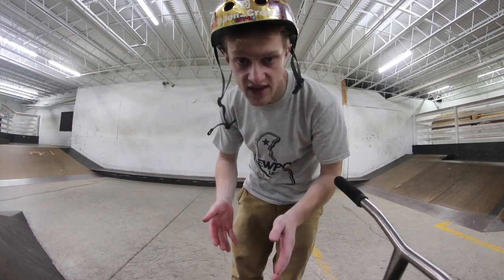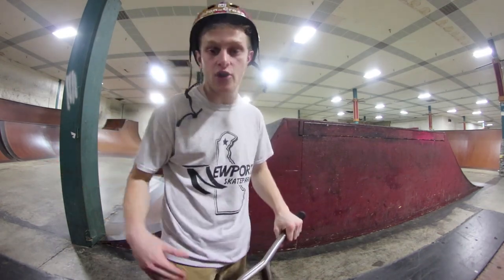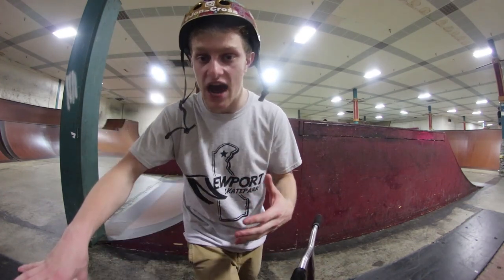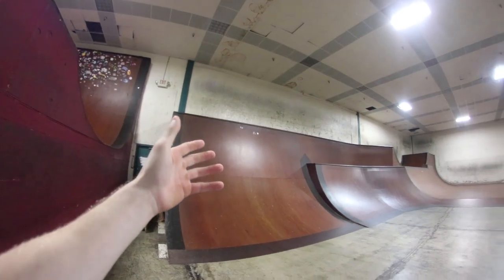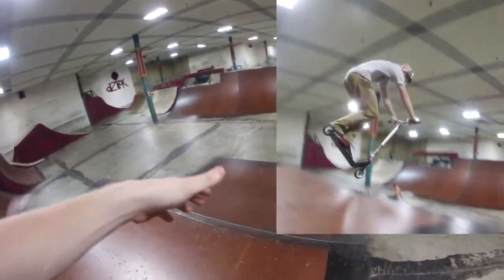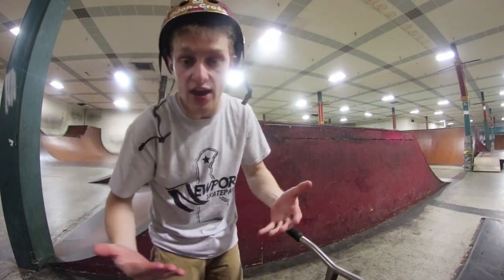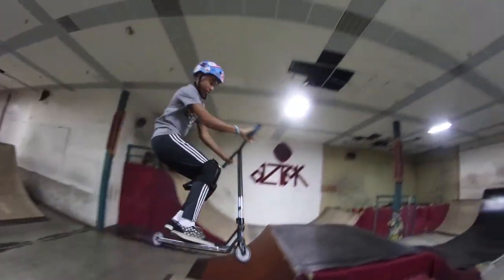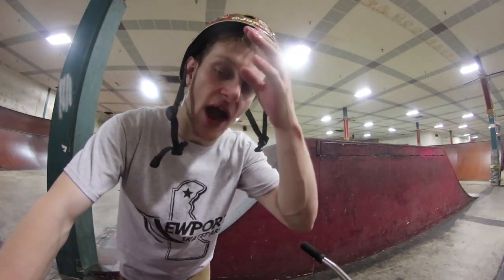HOW TO JUMP A BOX ON A SCOOTER! Trick Tutorial Tuesdays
Whatsup guys and welcome back to one of the last basic trick or basic concept tutorial left! Soon I am going to start focusing on harder tricks!

100 LIKES FOR THIS VIDEO ?!